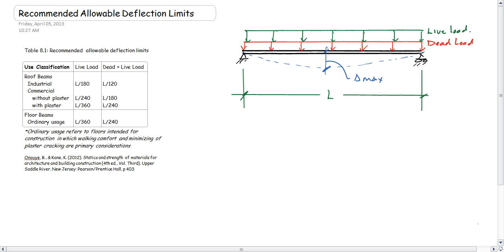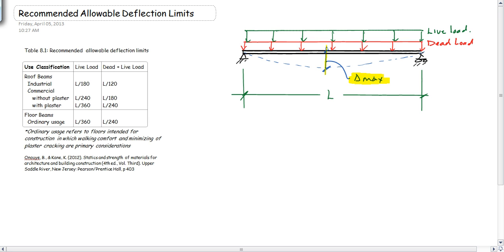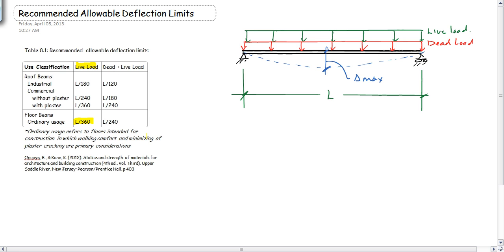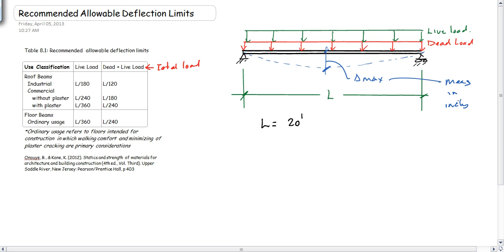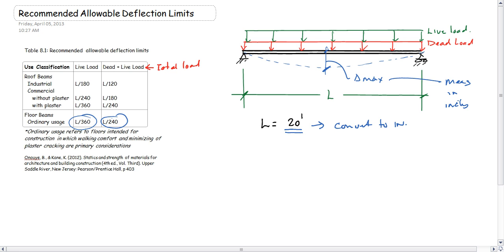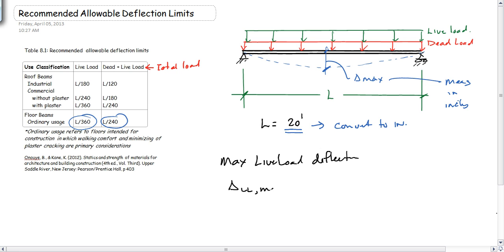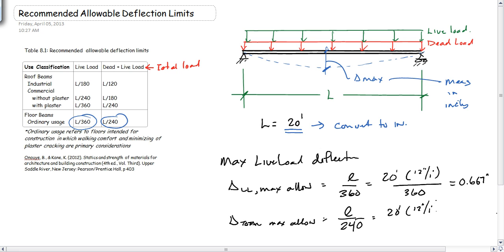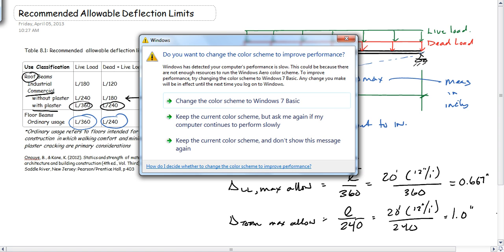calculating allowable deflection for beams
These quick examples show how to determine the maximum allowable deflection in a beam